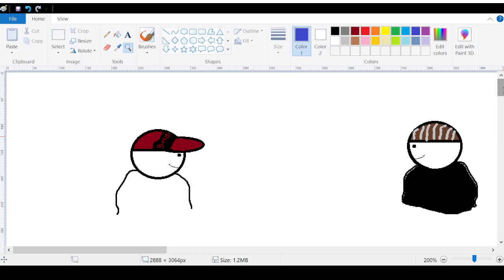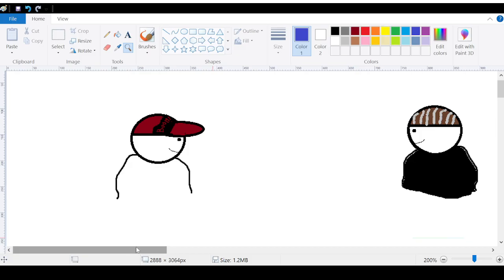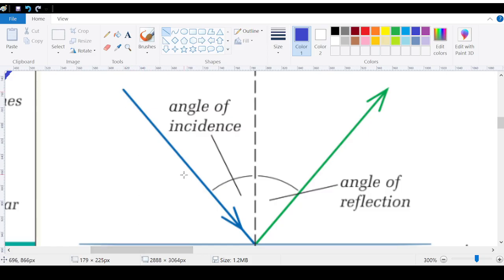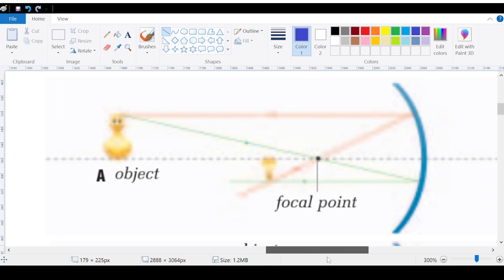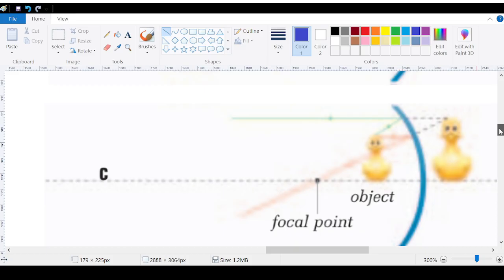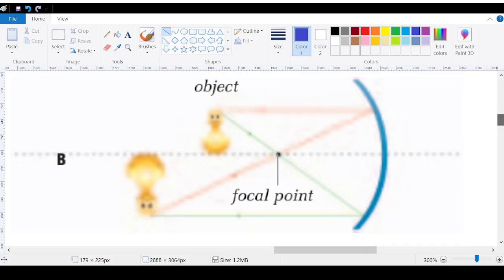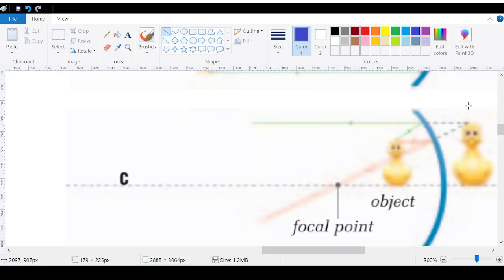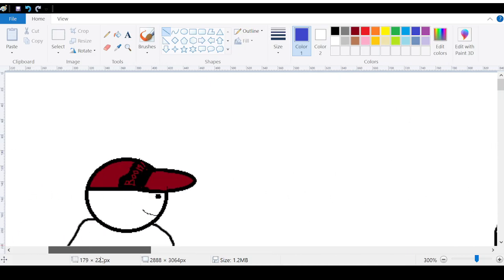Evan and Devon Reflection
How Reflection Works!